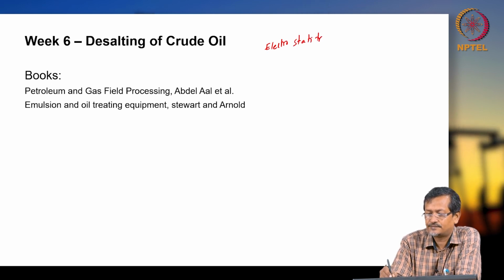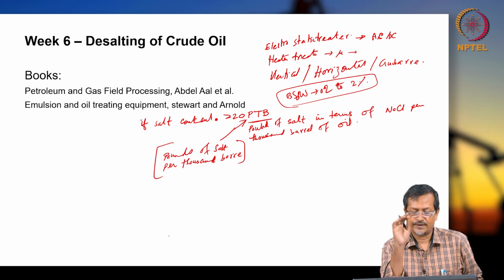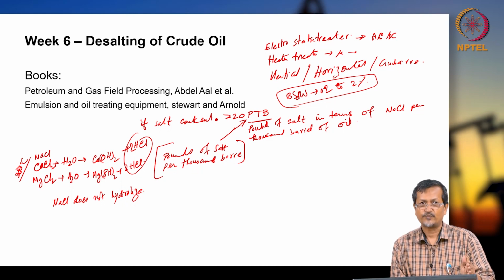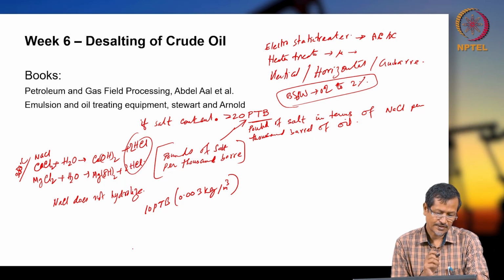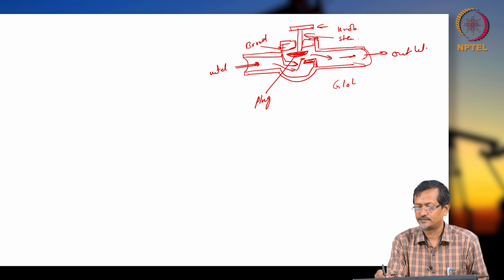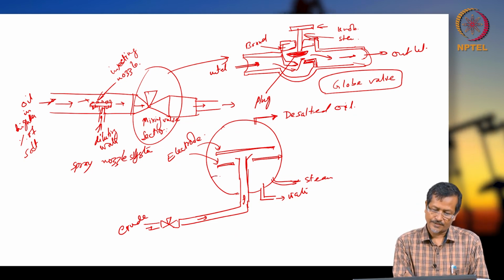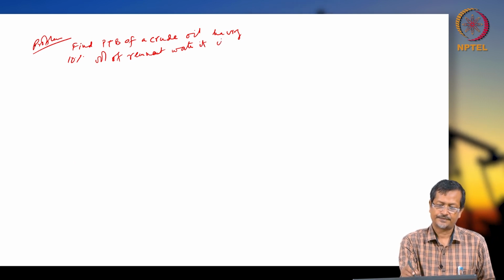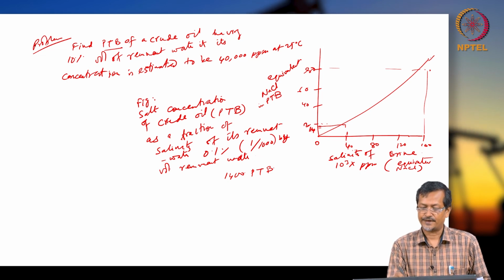#38 Desalting of Crude Oil | Part 01 | Surface Facilities for Oil & Gas Handling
This video discusses the essential process of desalting crude oil in the oil and gas industry. It covers various separation techniques, including the use of vertical, horizontal, and spherical separators, as well as emulsion treaters with chemical and electrical methods. The video emphasizes the importance of removing salt from crude oil and introduces the concept of PTB (pounds of salt per 1000 barrels of oil), a critical measure of salt content. It also provides a practical example of calculating PTB using charts and formulas.